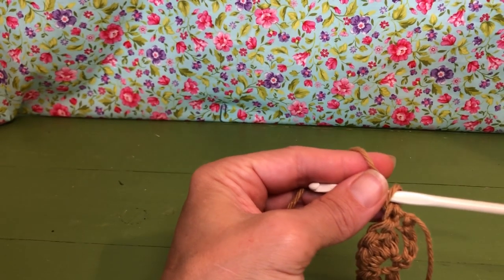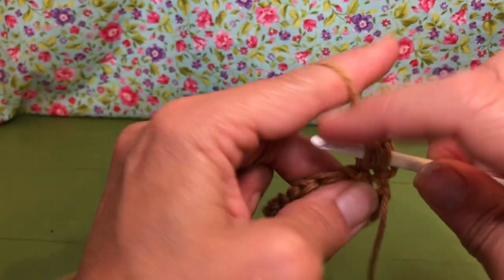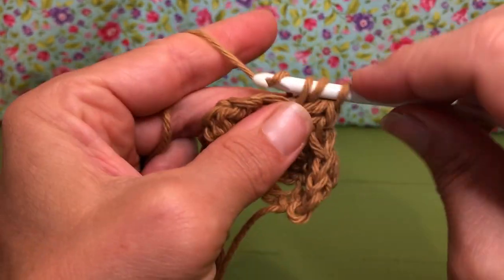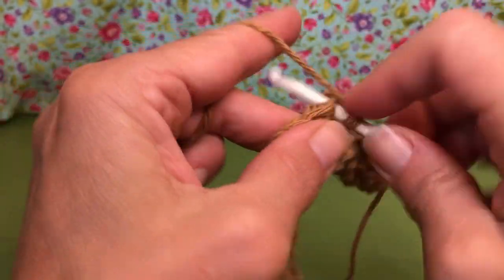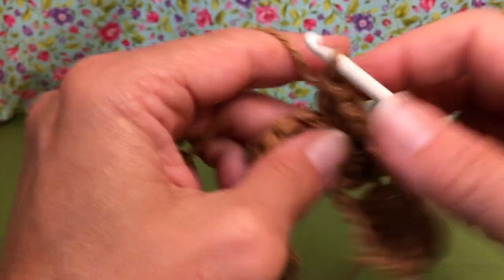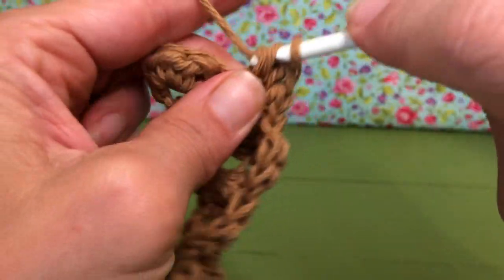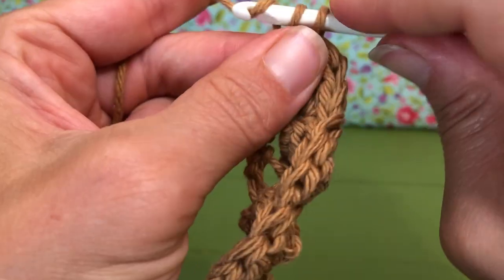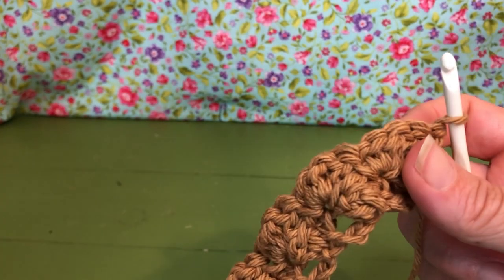Crochet Dishcloth Pattern Row 2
You will need:
H or 5mm crochet hook (or correct hook for yarn)
100% Cotton Worsted Weight Yarn
Yarn needle
Scissors

Row 2:
ch1, 1sc, hdc, 2dc all in same st as ch1
*skip next 3 chs, sc, hdc, 2 dc in next ch,
repeat from * until 4 chs left,
skip next 3 sts, 1 sc in last st,
turn your work

Repeat Row 2 until your work is 8" tall